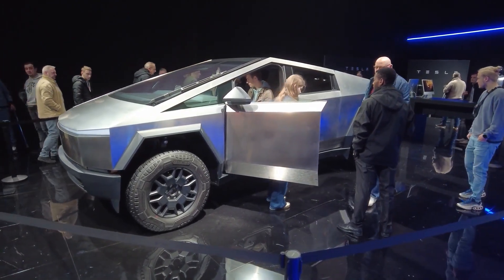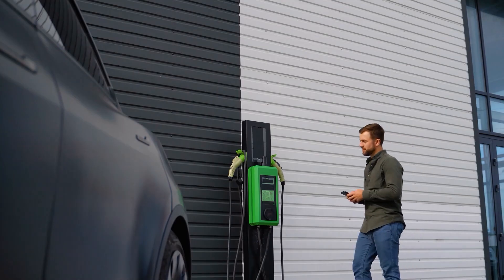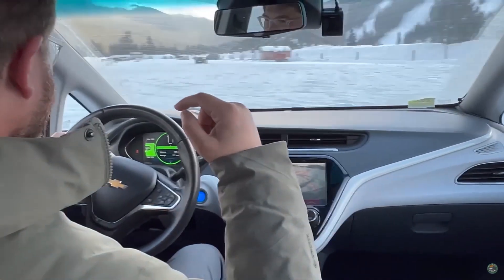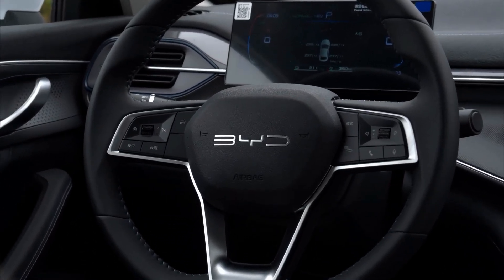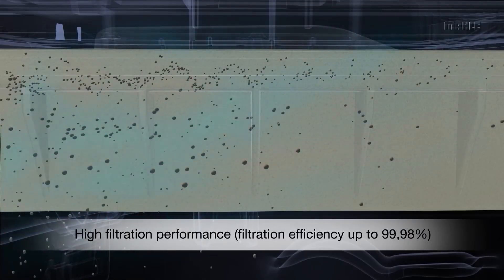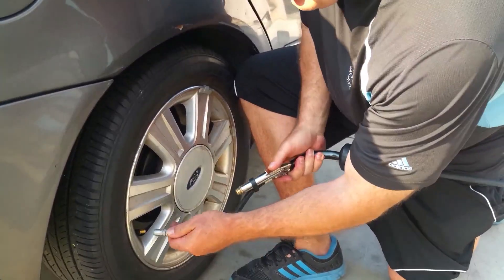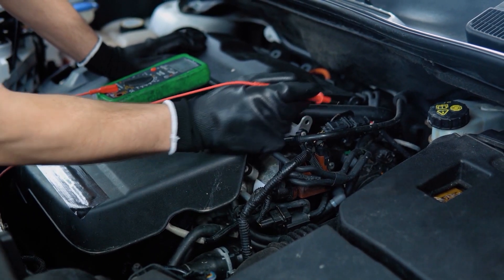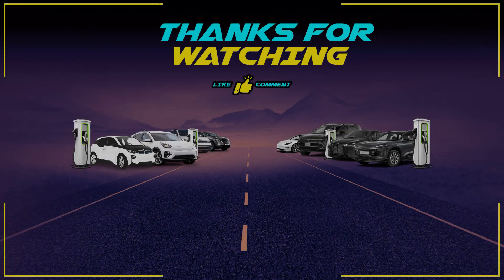Don’t Let These 15 Mistakes Ruin Your EV by 500k Miles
How to Make Your Electric Car Last 500,000 Miles | 15 Proven EV Habits That Save You Thousands. Most people think electric car batteries die fast… but what if your EV could last over 500,000 miles?

In this video, we reveal 15 proven EV habits backed by real-world data that can double your battery life, save thousands in repairs, and keep your electric vehicle running like new for years. Whether you drive a Tesla, Hyundai Ioniq, VW ID.4, Nissan Leaf, or any EV, these are the game-changing tips you can’t afford to ignore.

From charging habits and battery care to winter protection and maintenance tips nobody talks about — this guide shows you exactly how to keep your EV battery healthy, efficient, and reliable long-term.

🎥 What You’ll Learn:
✅ The truth about DC fast charging and why it secretly destroys battery health
✅ Why 20–80% charging is the sweet spot (and when it’s OK to charge to 100%)
✅ How preconditioning and gentle driving in cold weather prevent lithium plating
✅ The #1 mistake that kills your EV battery during storage
✅ Real-world maintenance hacks: coolant flushes, tire pressure, regen braking, and more
✅ Why even small habits like using your parking brake and rinsing the undercarriage can add years of life to your EV

💡 These are the same habits used by Tesla owners with 400,000+ miles and experts who’ve studied battery degradation across thousands of vehicles.

📊 Based on data from:
Recurrent Auto
Geotab EV Battery Health Reports
SAE International
CleanTechnica
Scientific studies on fast charging & battery aging

If you care about EV longevity, battery degradation, or saving money, this video is a must-watch.

🔋 Chapters / Key Habits Covered
Avoid daily fast charging
Keep charge between 20–80%
Use battery preconditioning
Drive gently when cold
Don’t store your EV fully charged
Minimize weight & roof loads
Check & replace tires early
Keep regen braking balanced
Replace cabin & cooling filters
Flush coolant on schedule
Monitor tire pressure monthly
Protect charging ports
Maintain your 12-volt battery
Rinse the undercarriage in winter
Always use your parking brake

Have you hit over 200,000 miles in your EV?
Drop your mileage and model below — let’s see which EV lasts the longest!

📚 Sources & Research
Recurrent Auto | Geotab | SAE International | CleanTechnica | Michelin | Scientific Reports on EV Battery Health